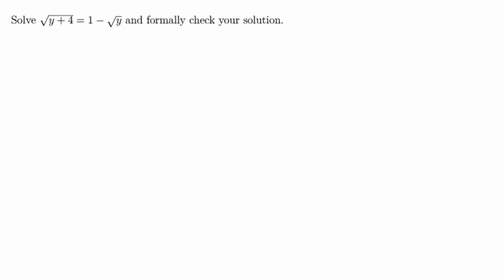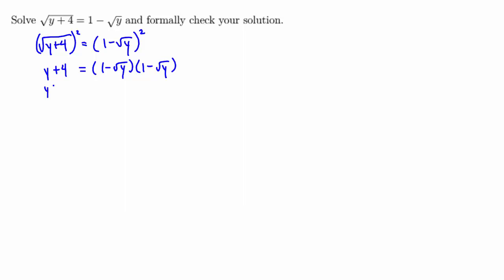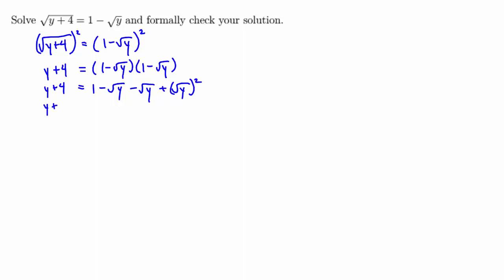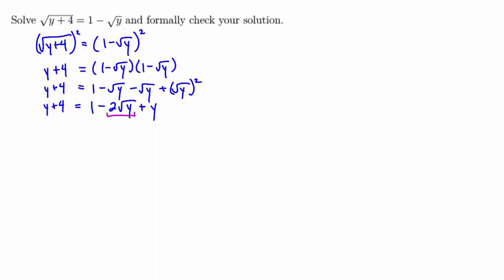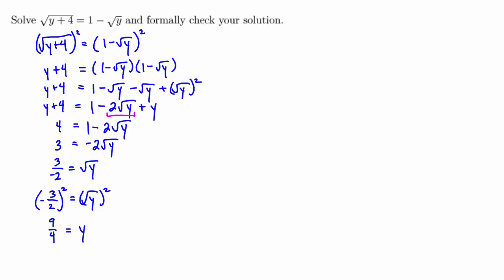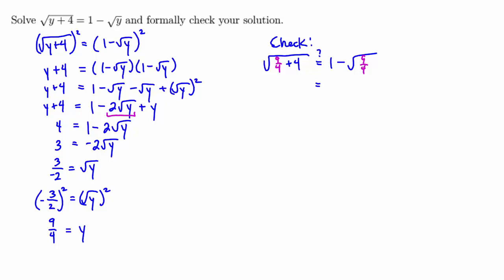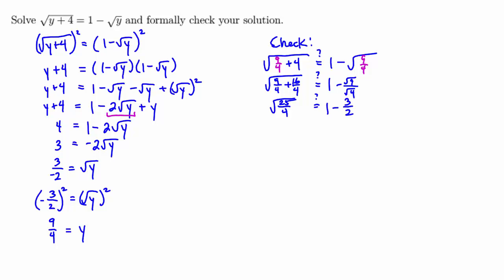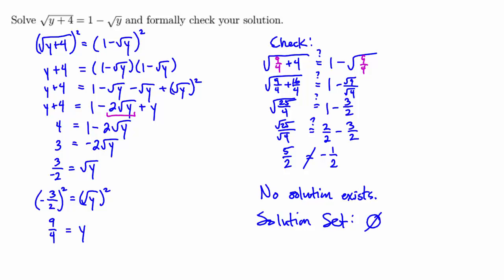MTH 65 (§6.4, v7) Solving a Radical Equation with Two Square Roots – Your Turn